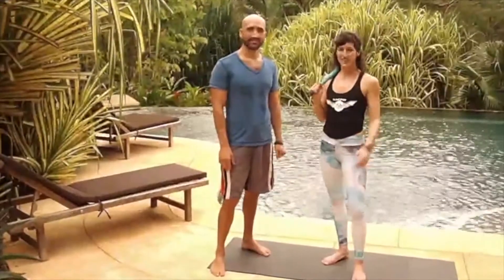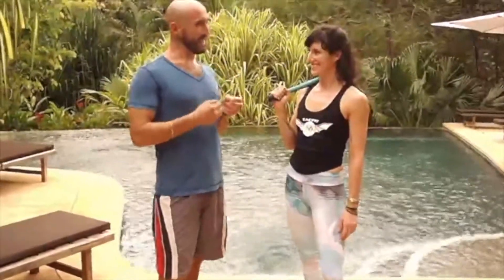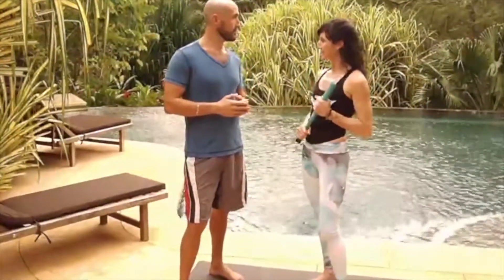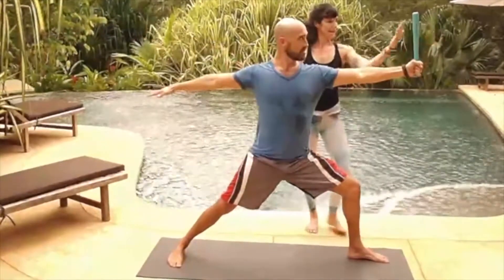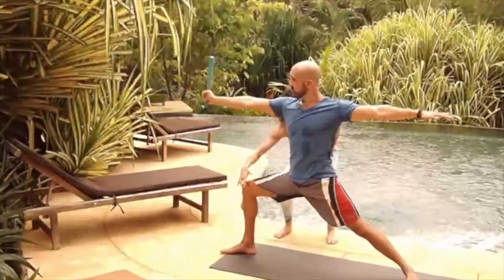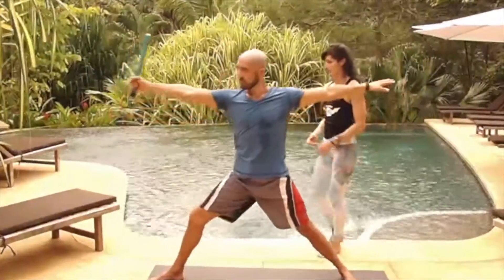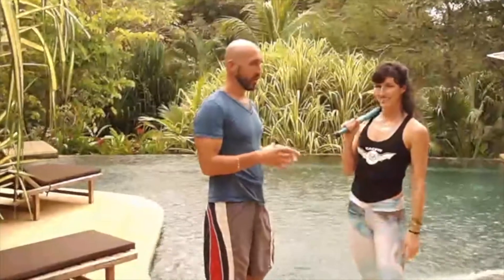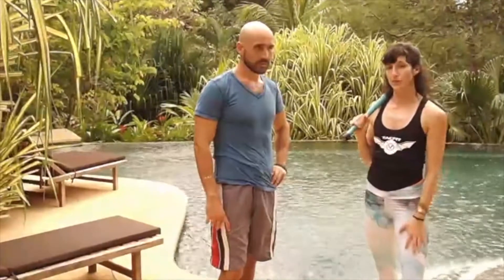Clubbell Yoga at Hacienda del Sol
Summer Huntington, Founder of Clubbell Yoga, will be leading her Embodying Flow: Personal Development retreat this March 2-9, 2017 to register, limited to 10 people). Get ready to completely transform and step into flow state of mind with this compassionate success coach, Flow Science Expert and group facilitator.